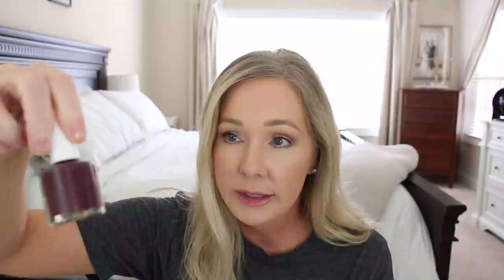Recent Haul Hits & Misses | Makeup, Shoes, Nail Polish, Home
In this video I'm sharing items I've picked up over the past few weeks. Some were hits and some were misses. Everything from makeup to shoes.